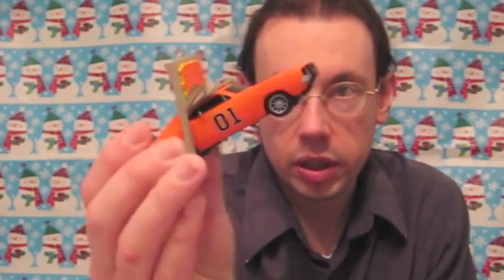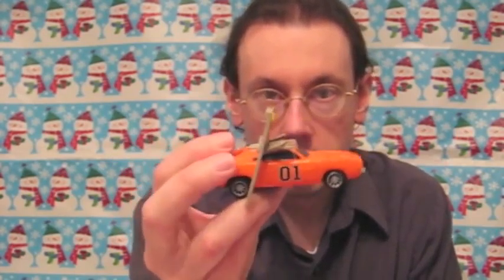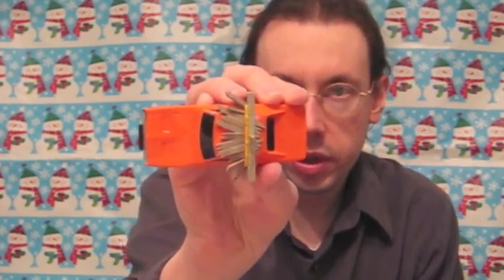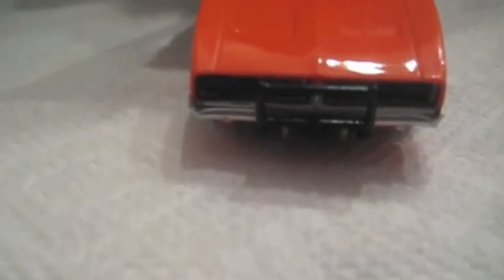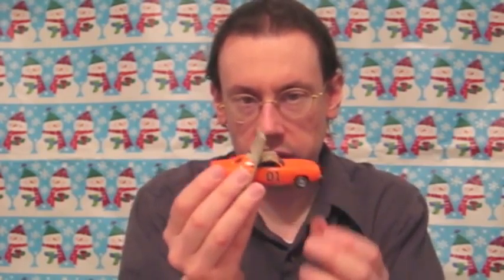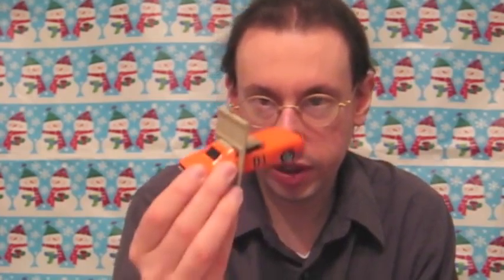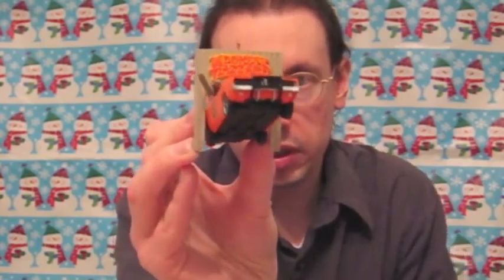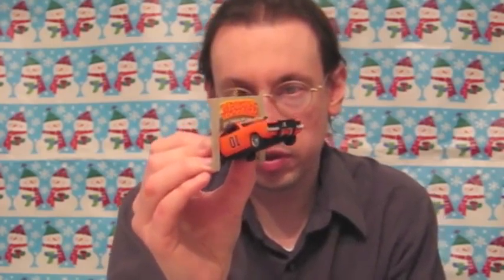Hallmark Dukes of Hazzard Jumpin' General Lee Christmas Ornament Review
Here's an unusual Christmas ornament for your tree: a replica of the famous General Lee Dodge Charger from the classic TV series, The Dukes of Hazzard. Let's check it out!